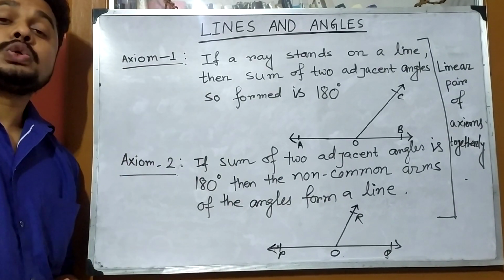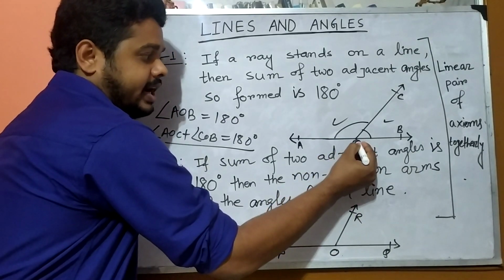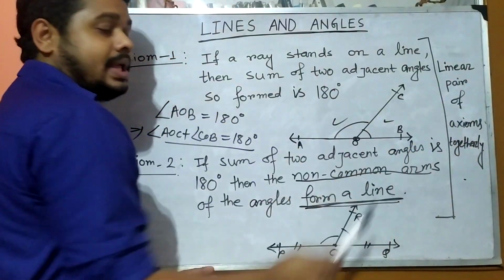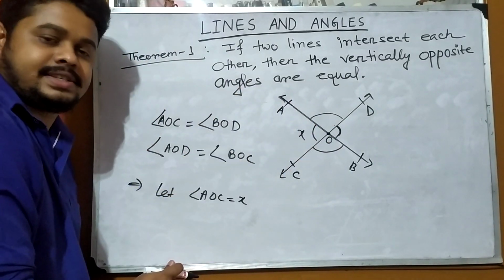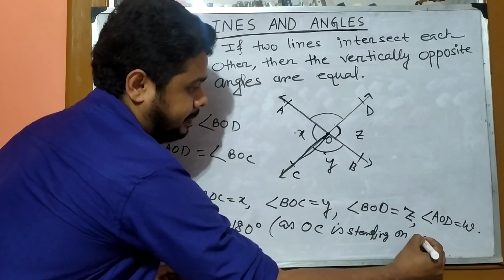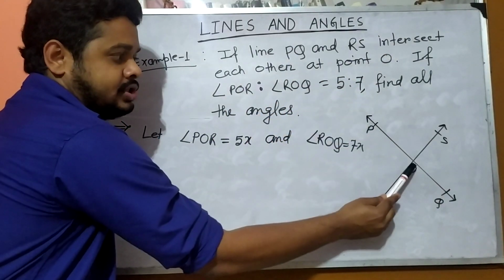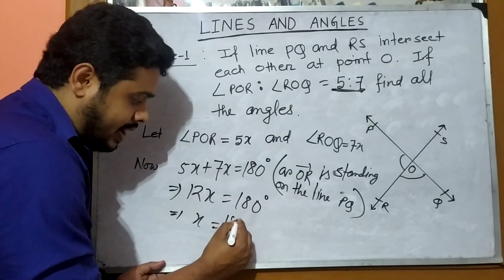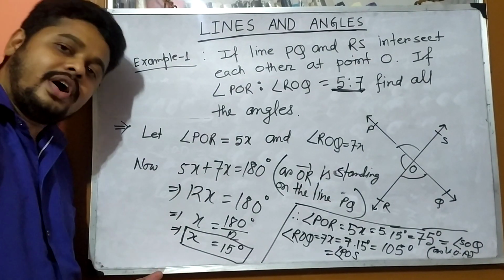LlNES AND ANGLES/Class-IX/Part-3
Lines and Angle
Linear pair of axioms
Examples of NCERT